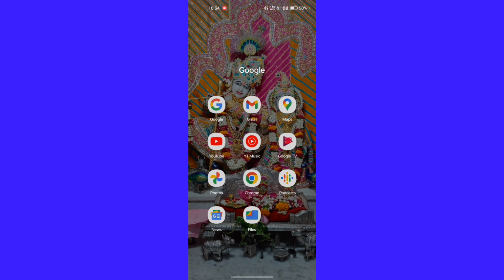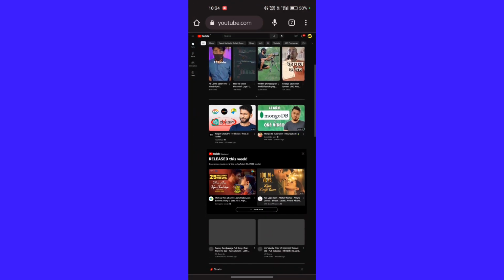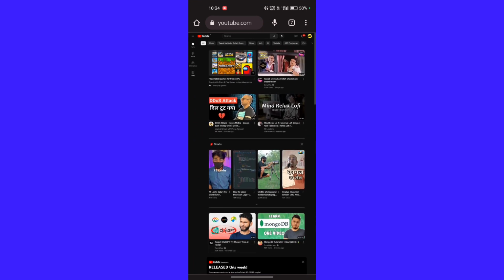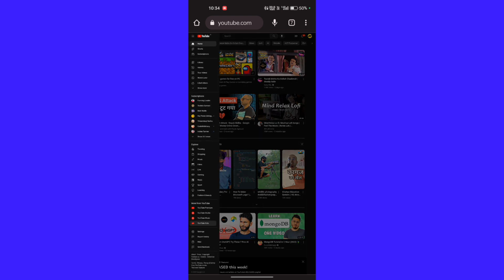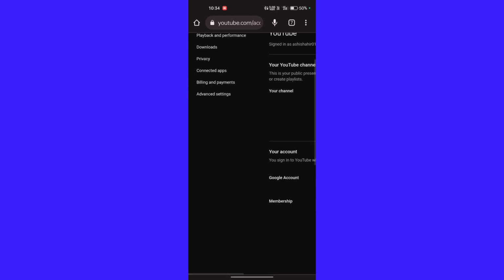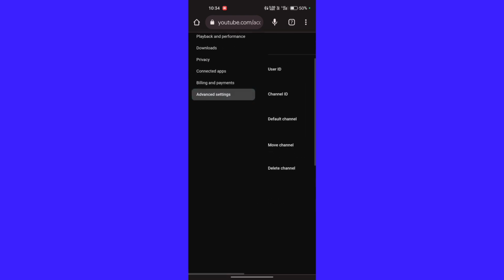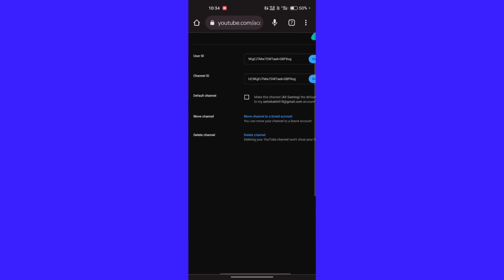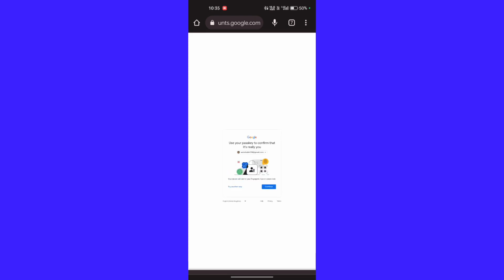How To Delete Youtube Channel Permanently 2023 | How To Always Tutorials